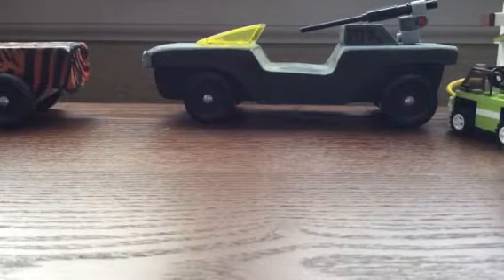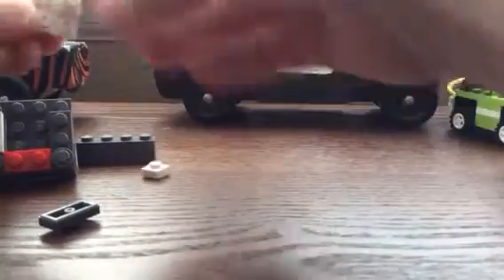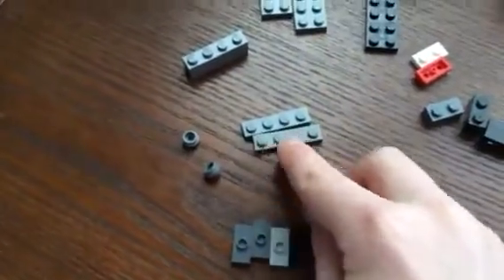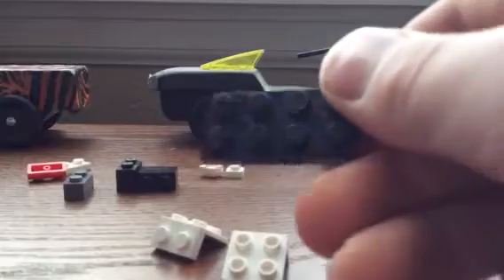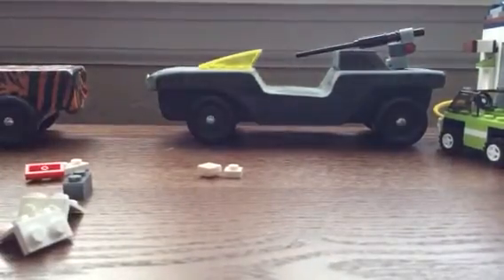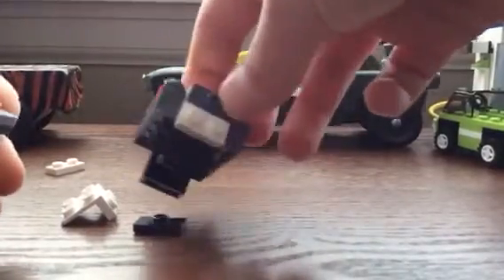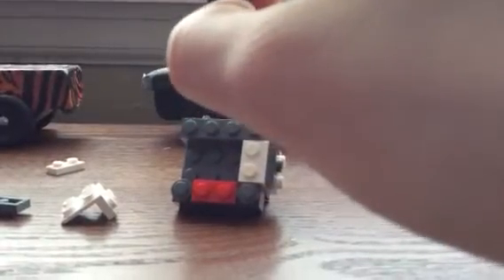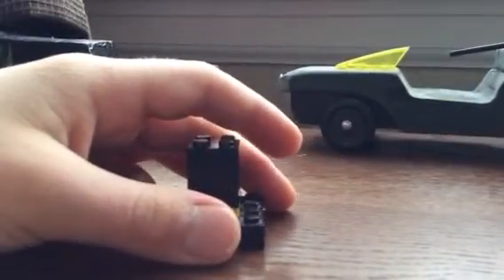How to make a hatty hattington brick head part 1